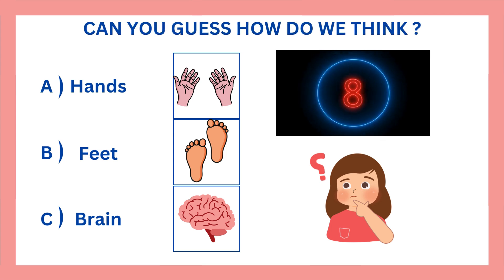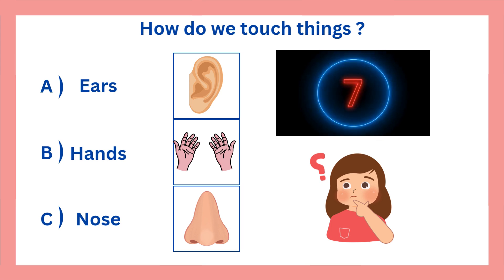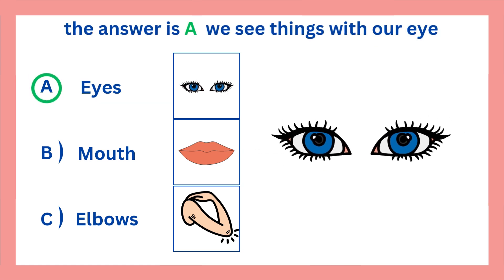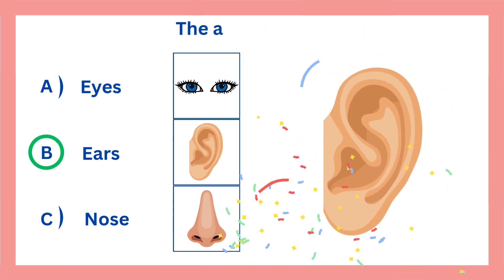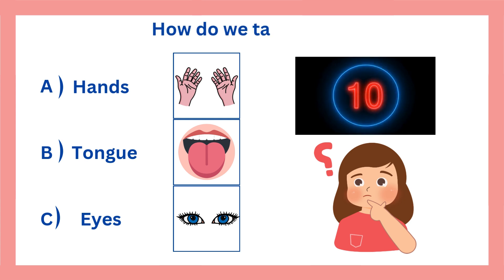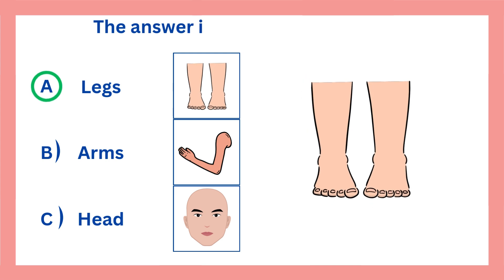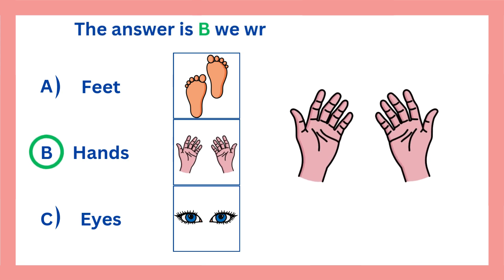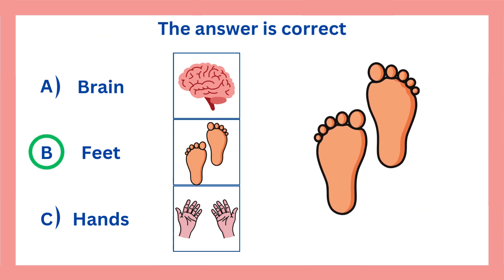Body Parts Quiz| fun Quiz Adventure All about our Amazing Body Parts!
"Hey, Mini Masters! Today, we're going on an exciting adventure to discover all about our amazing body parts! 🧠👀💪

Did you know that your body is like a super cool machine? Each part has a special job that helps us think, move, and explore the world around us. From your wiggly fingers to your big, bright eyes, every body part plays a role in keeping you healthy and active!

So, are you ready to learn and have some fun? Let’s dive in and become body experts together! Let’s go! 🎉"